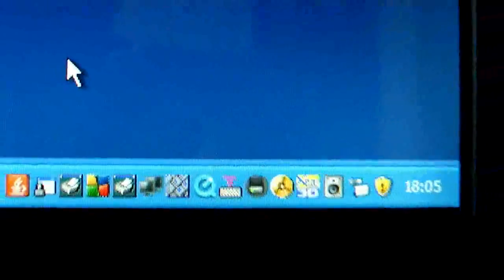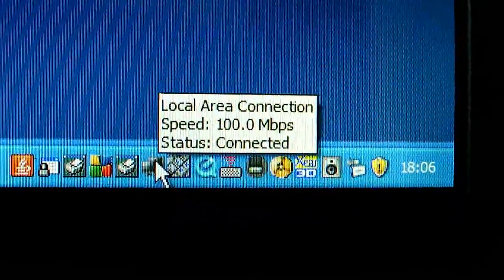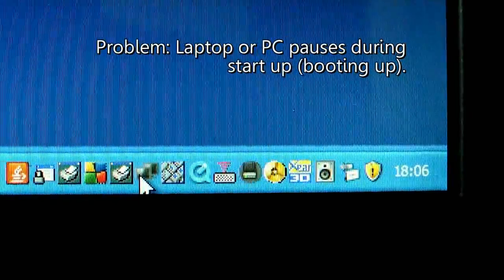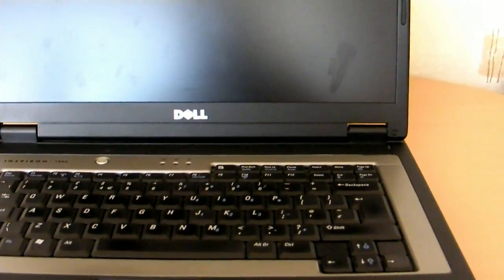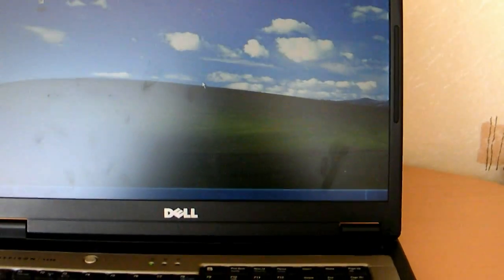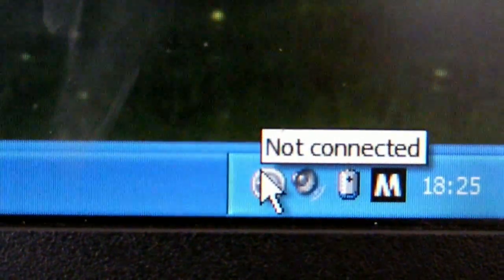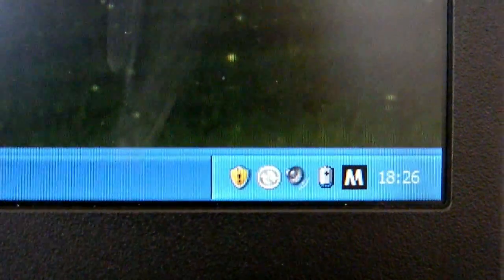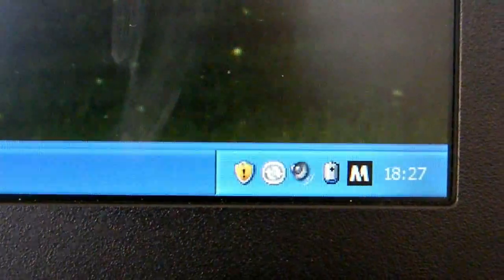Laptop pauses when starting up | freezes during pc boot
Part2 - problem logging on desktop screen pause delay 5 10 15 minutes booting up logon screen.